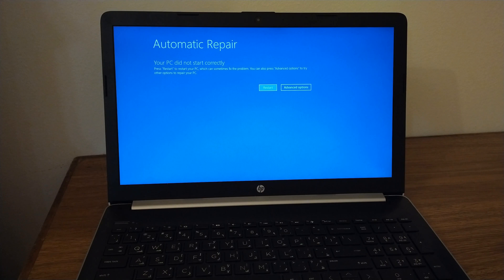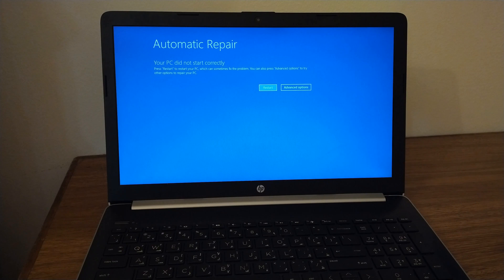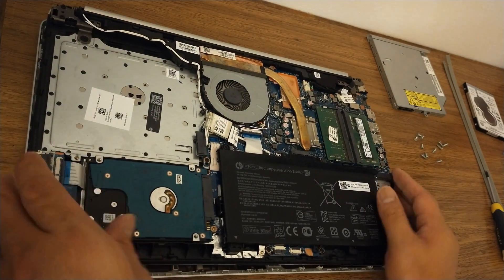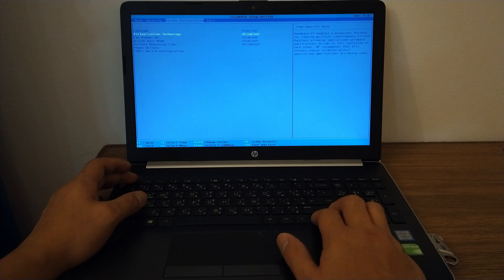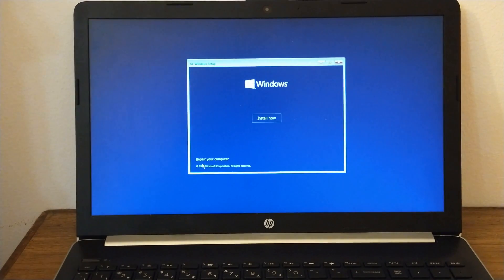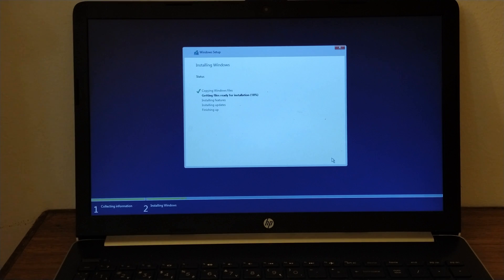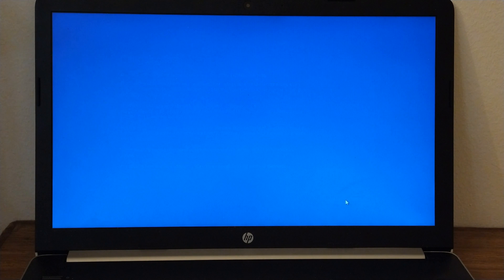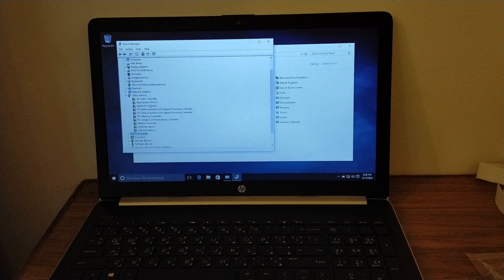How to install windows 10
This video covers how to install/reformat windows 10 in your PC/ Laptop.